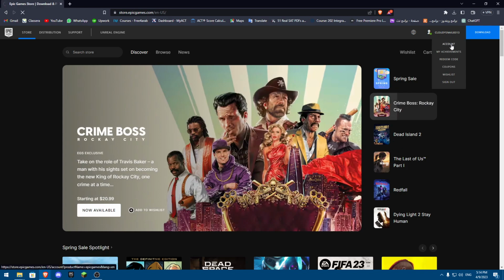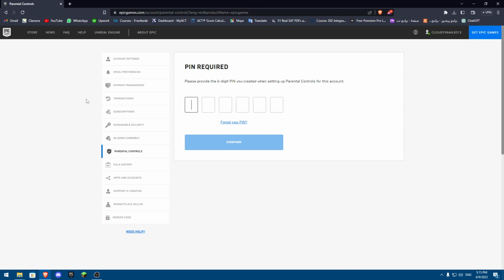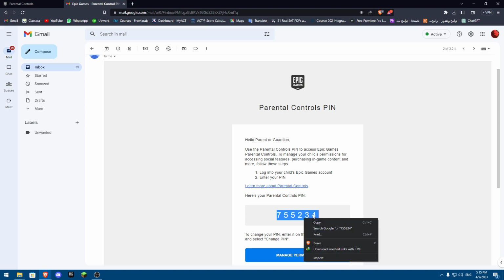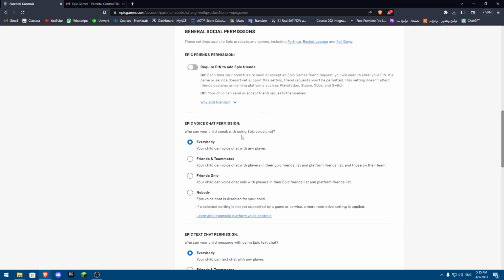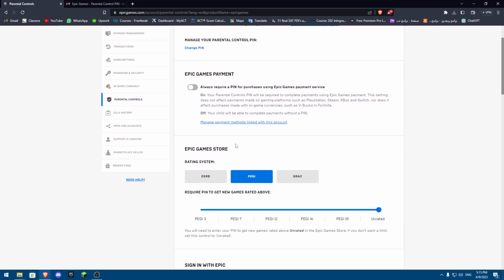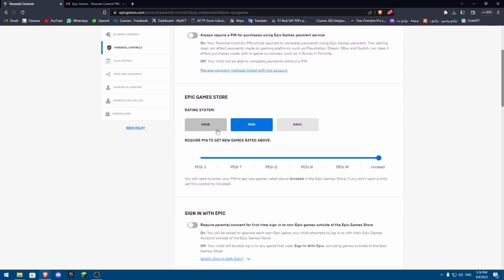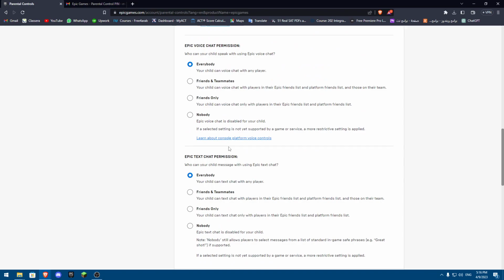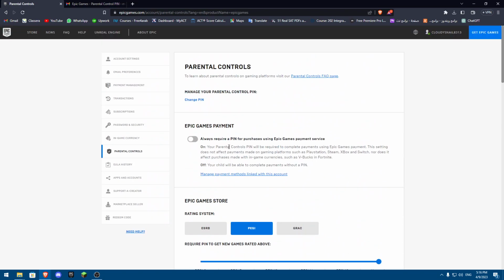How To Disable Parental Controls In Fortnite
In this video we show you how to disable parental controls in Fortnite. If you want to know how to be able to remove parental settings when playing Fortnite then this is the perfect tutorial for you.